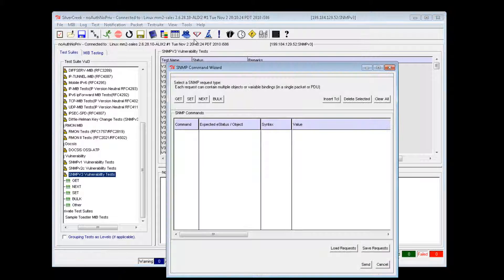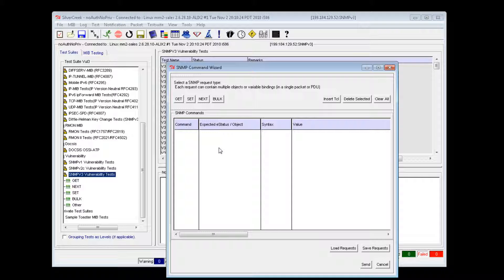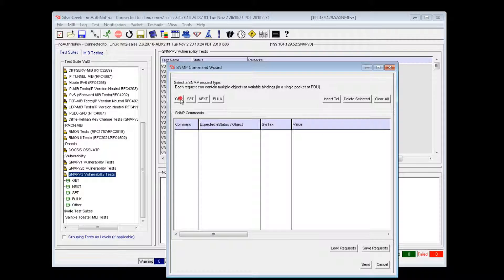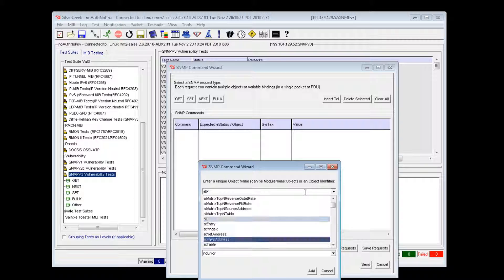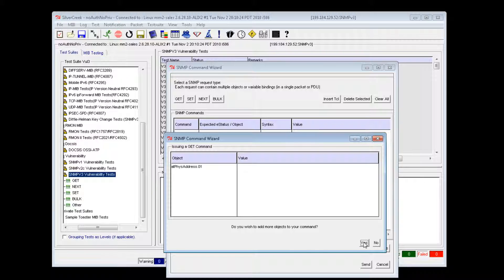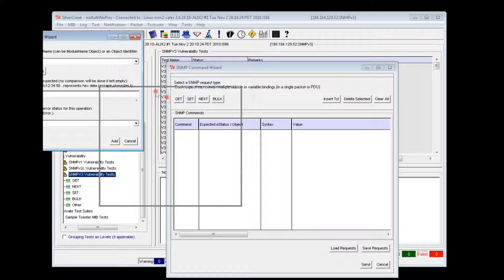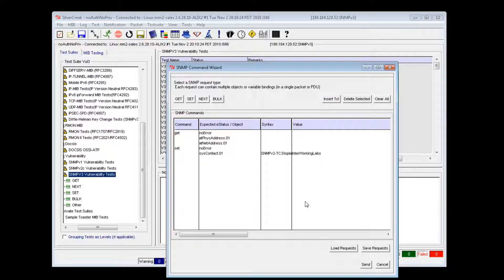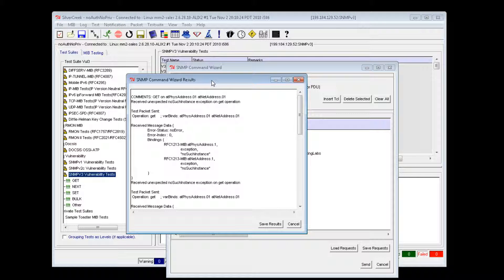SNMP Command Wizard | SilverCreek SNMP Tester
Put together a sequence of SNMP commands or operations and save this sequence in a script for later use.

Easily build a script that performs GETs, SETs, NEXTs, and/or GET-BULK requests on several MIB objects.

Check and verify sequences of anticipated user behaviors or the behavior of a management application with the SNMP Command Wizard.

--Send SNMP GET, NEXT, SET, GET-BULK requests
--Send a series of requests with multiple objects
--Save and load previous command sets